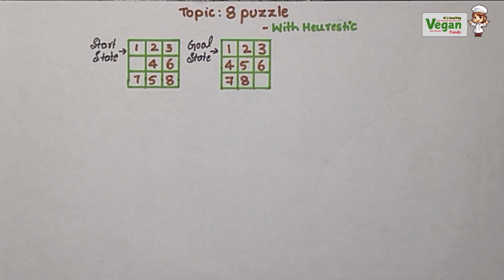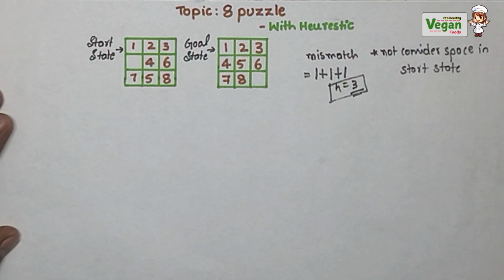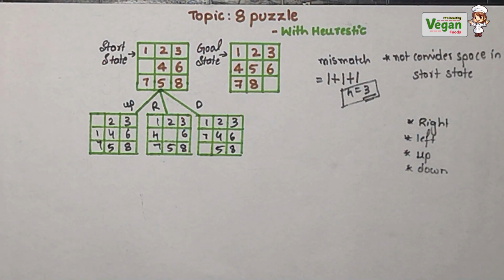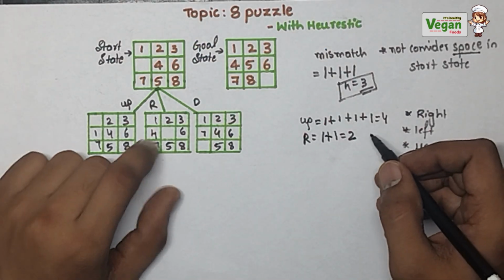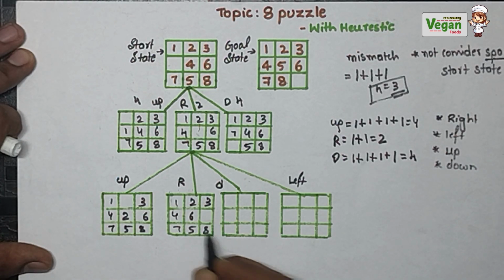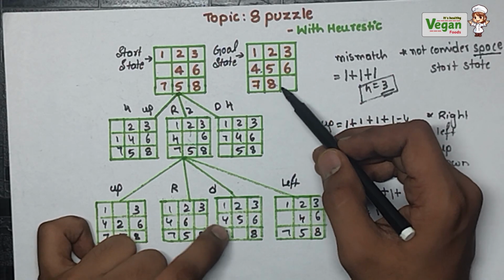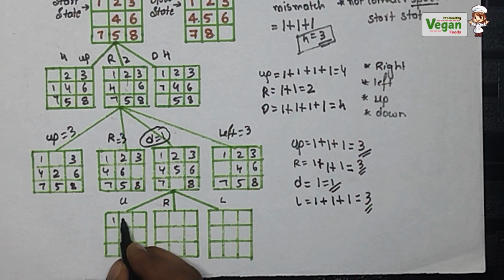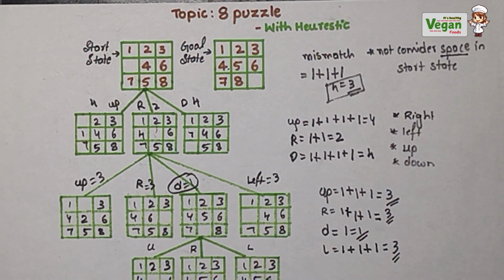8 puzzle problem (With Heurestic) | AIML | All Universities